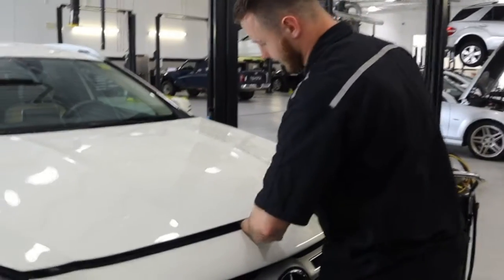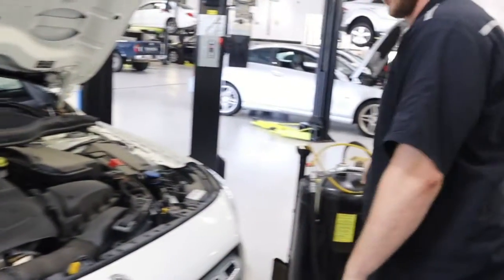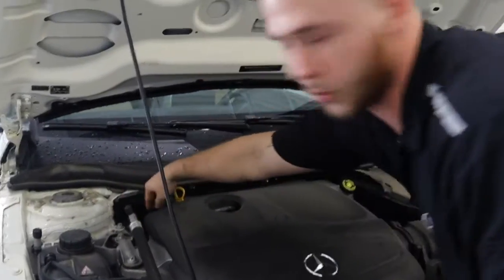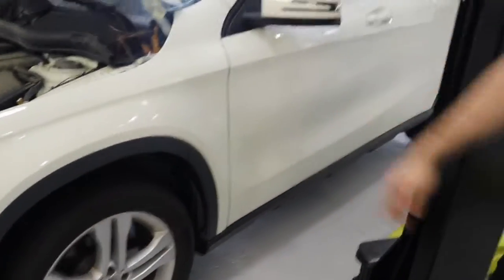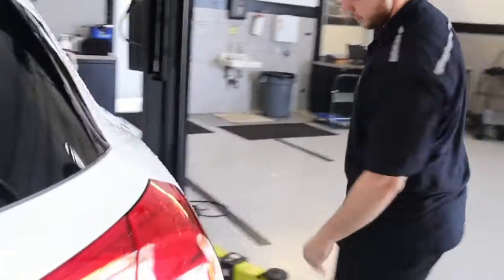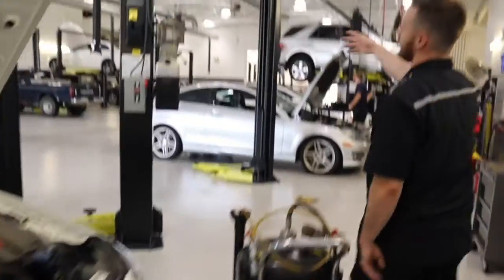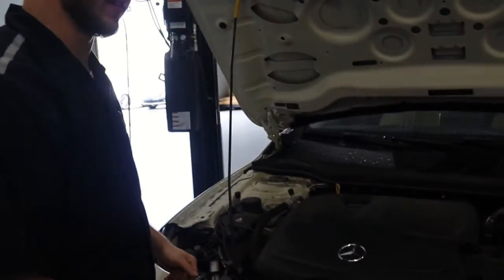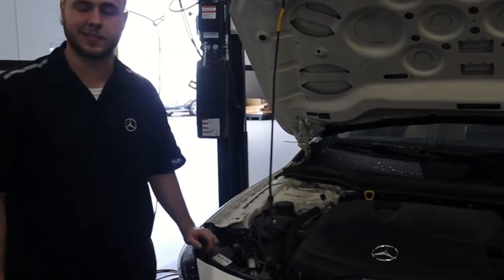Mercedes-Benz A Service?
Have you ever wondered what an A-Service is? Watch our Mercedes-Benz Master Certified Technician walk you through what it is that we do!